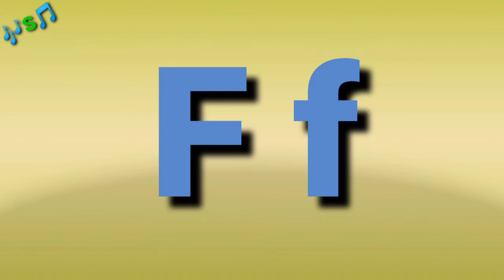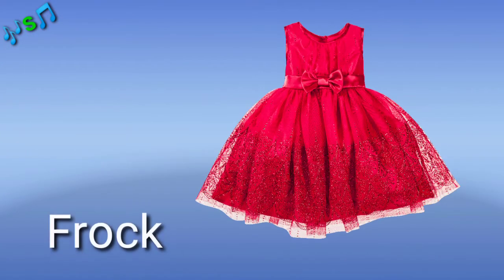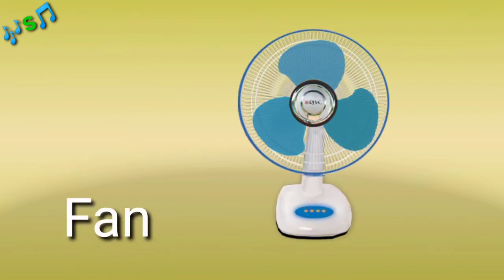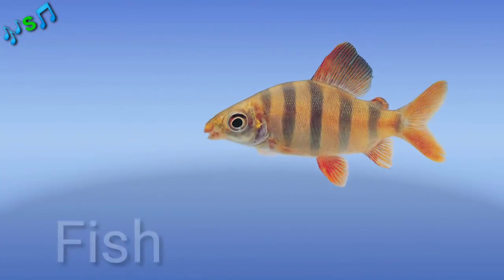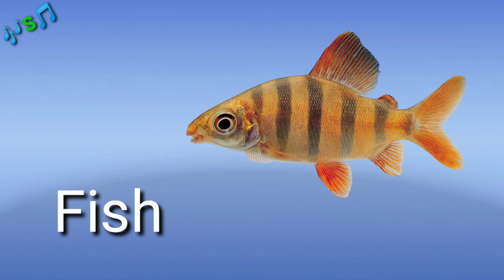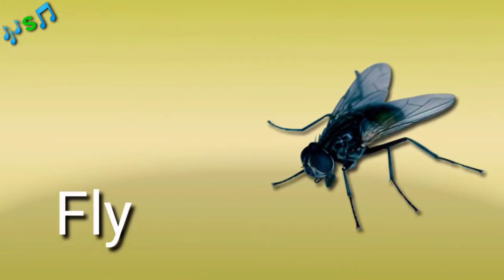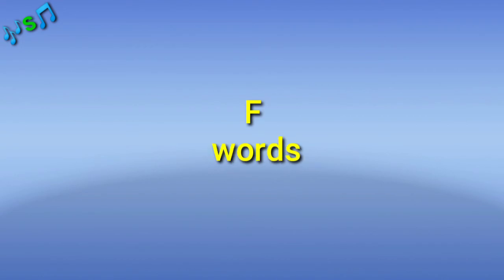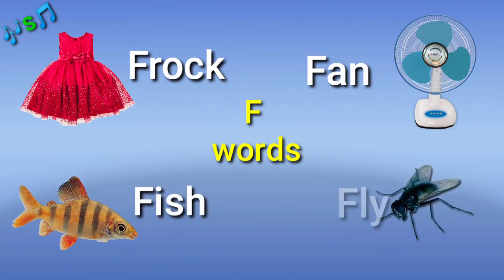Shishu vatika# 'F' words with pictures for pre primary children.......